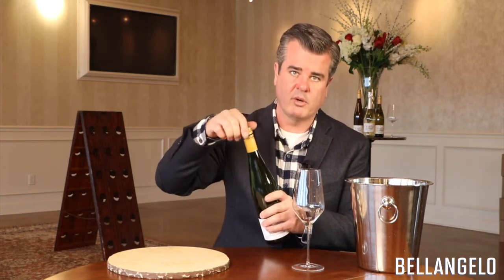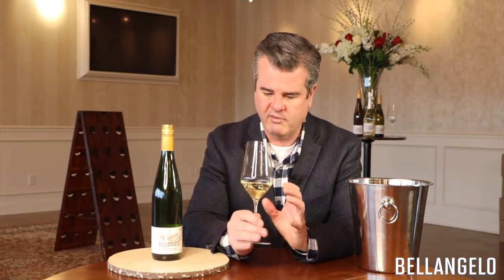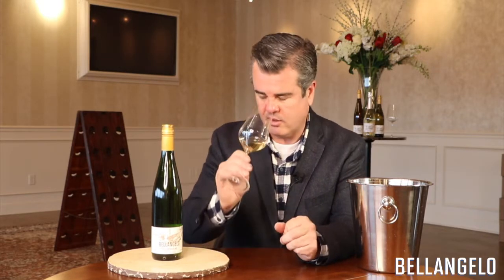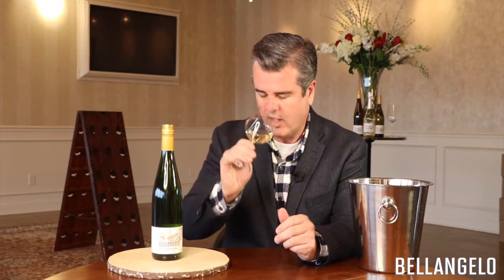2017 Dry Riesling - Bellangelo Tasting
Head winemaker and family owner Chris Missick, takes you through a detailed tasting of the 2017 Dry Riesling.  He discusses the vineyard sources and stylistic elements of this wine, while guiding you through a tasting of this vintage.  This was filmed in June, 2020.

Bellangelo is a premium Finger Lakes Winery, situated on the west side of Seneca Lake in Dundee, with an additional tasting room in Geneva, NY.  The winery specializes in Riesling, Sparkling Wines, and authentic expressions of the best the region has to offer.